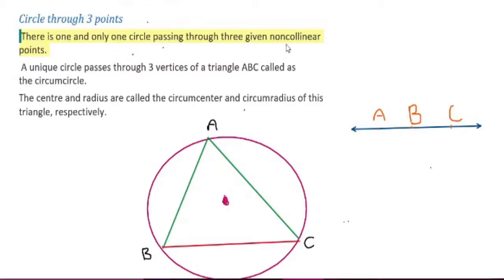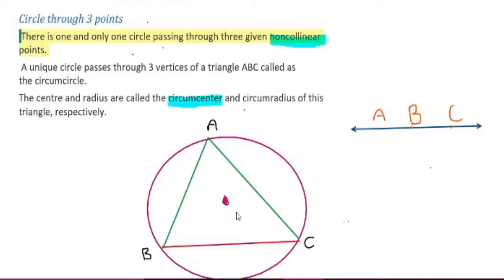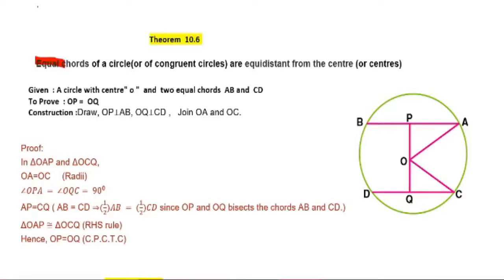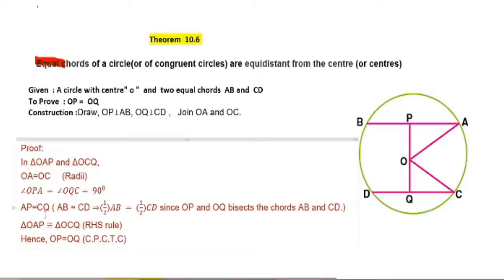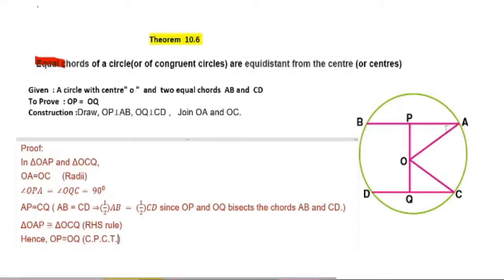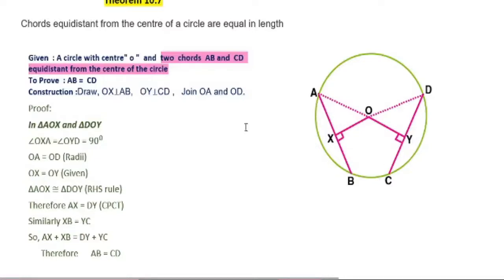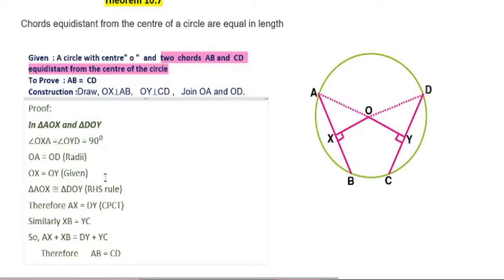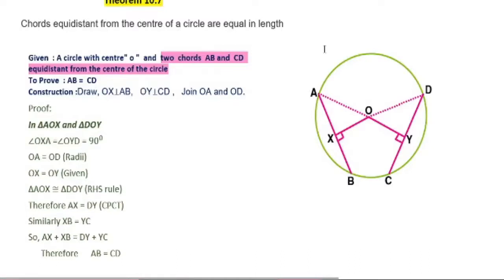Class 9 Maths Circle Theorem 10 .5 , 10. 6 &10. 7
We can Understand Theorem 10.5 , 10.6 &10.7 of circle (NCERT BOOK)